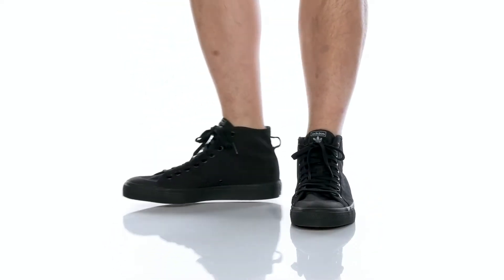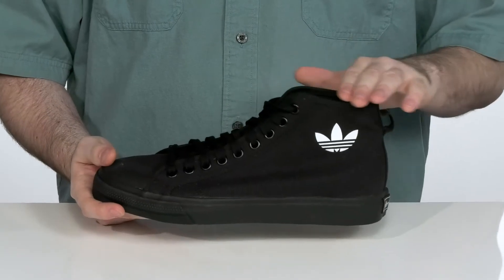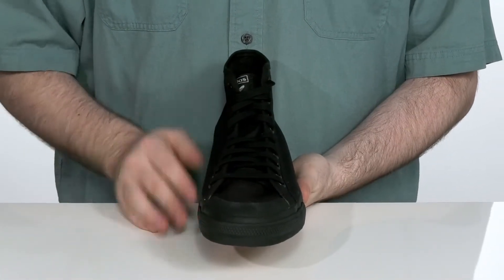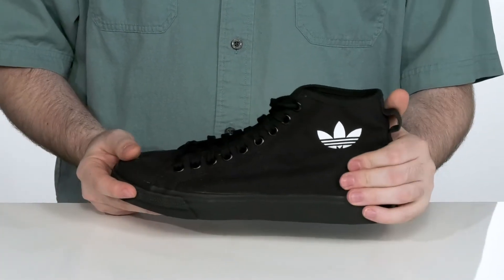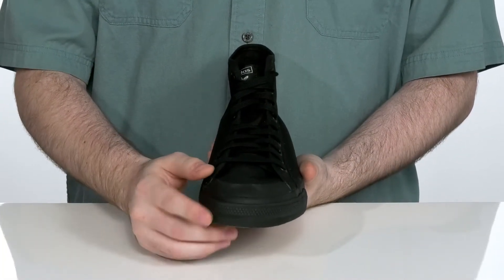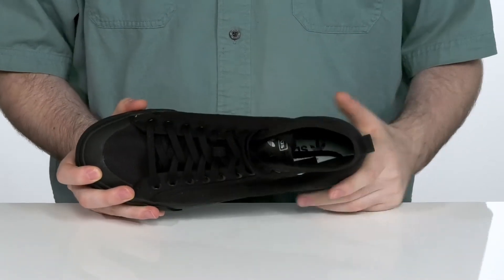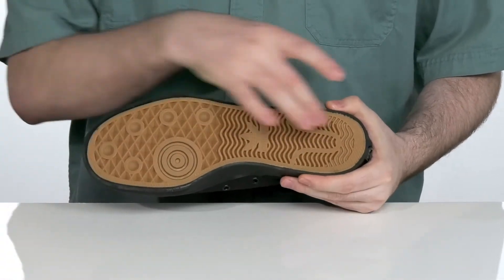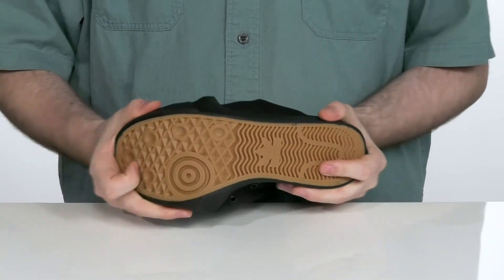adidas Originals Nizza Hi SKU: 9457954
A reissue of the classic trainer from '78, the adidas&reg; Nizza Hi shoes keep it real with clean canvas uppers and rubber toe bumper.
Hi-top sneakers in a throwback trainer silhouette.
Canvas uppers with iconic 3-Stripes detail.
OrthoLite&reg; sockliner for cushioned comfort.
Vulcanized rubber outsole for flexible wear.
Imported.